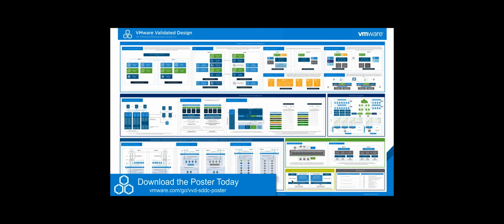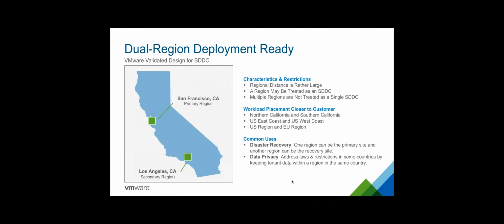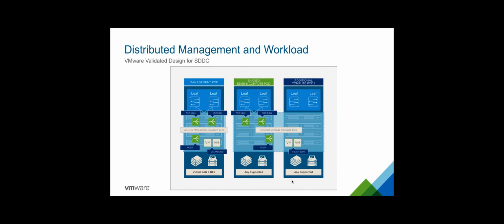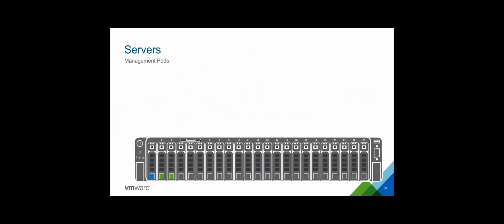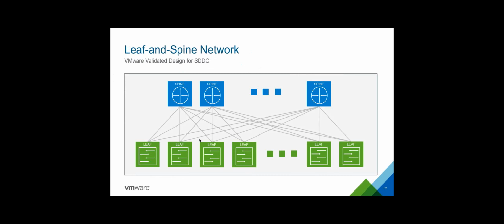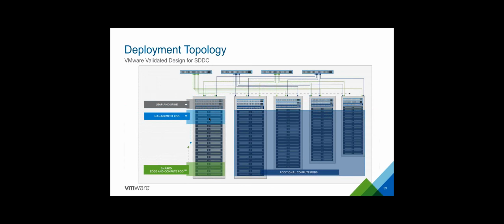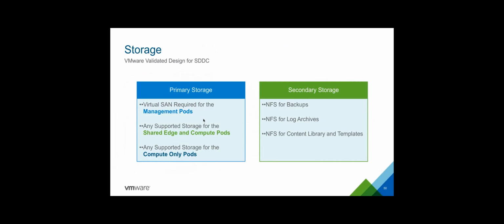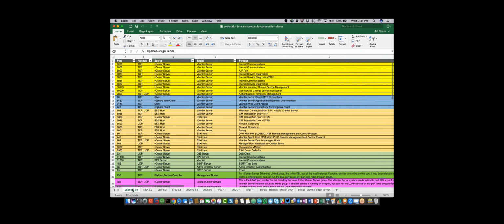vBrownBag follow-up vSphere Validated Designs Part 2 with Nick Marshall and Ryan Johnson